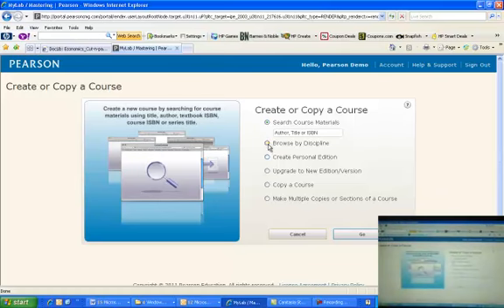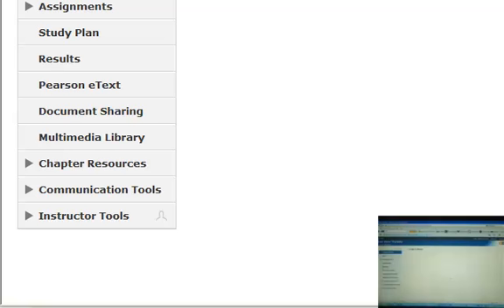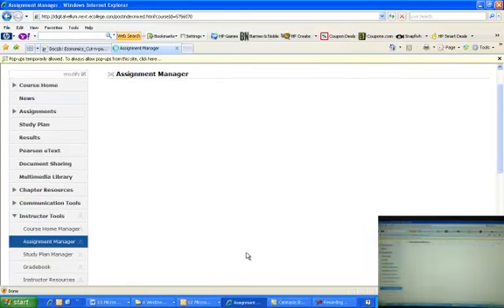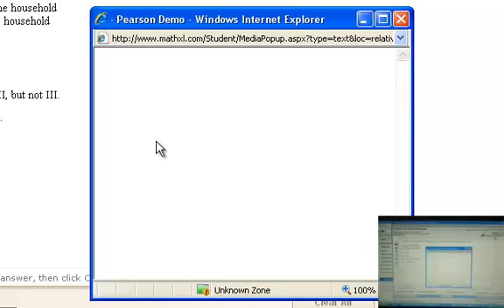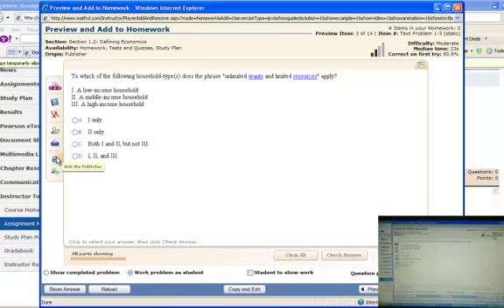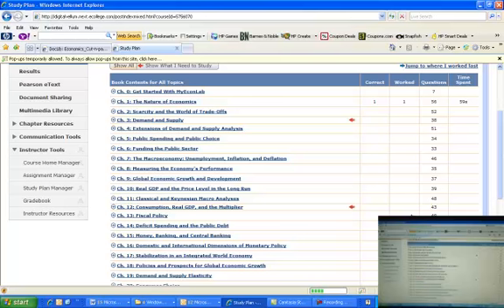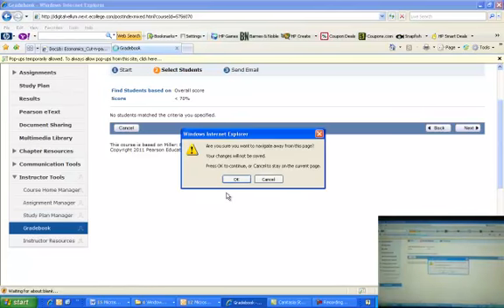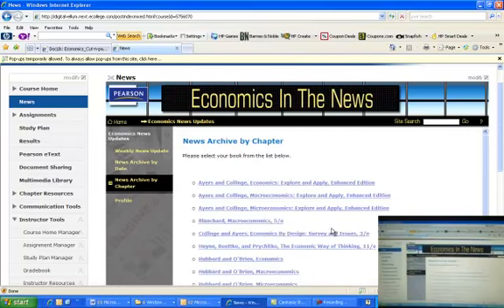DemoMyEconLab(NewDesign)NonTechUser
Demo of the 5 key features you'll want to show an economics professor who currently isn't using any technology.  You've got 10 minutes in his or her office to show them MyEconLab